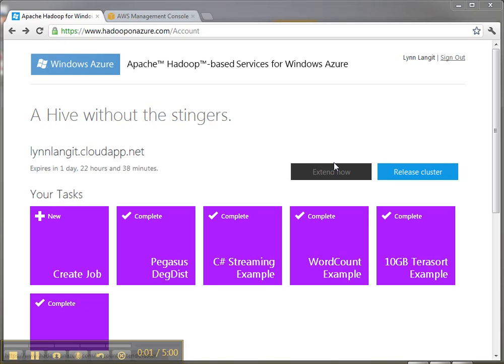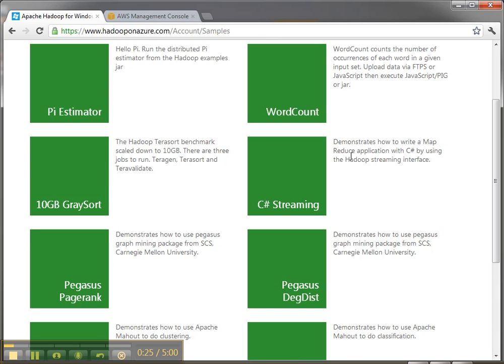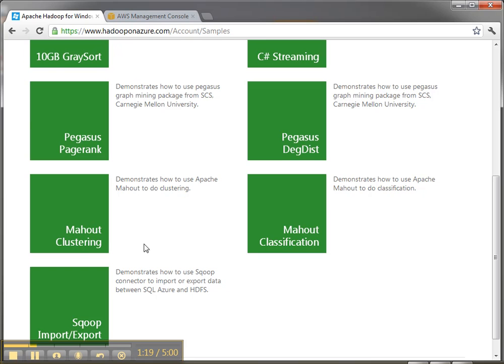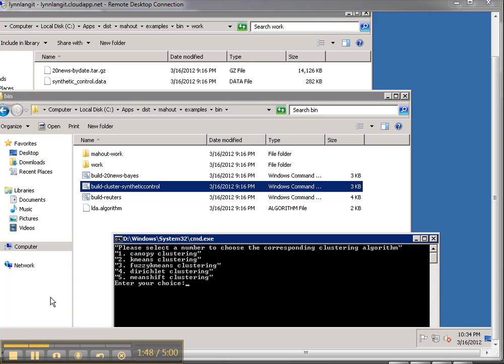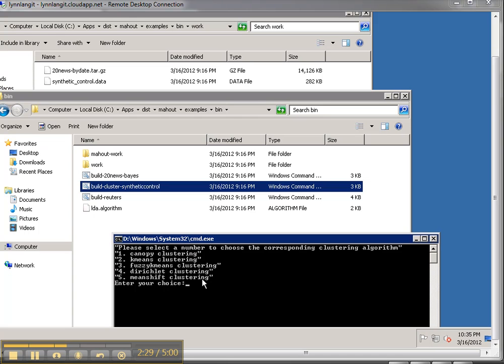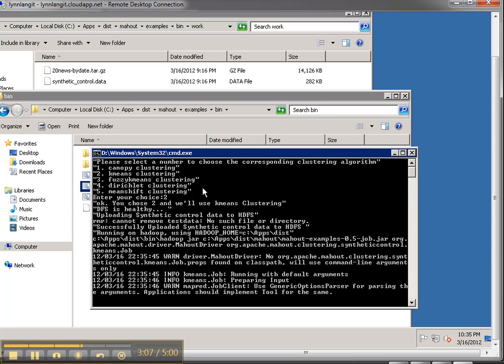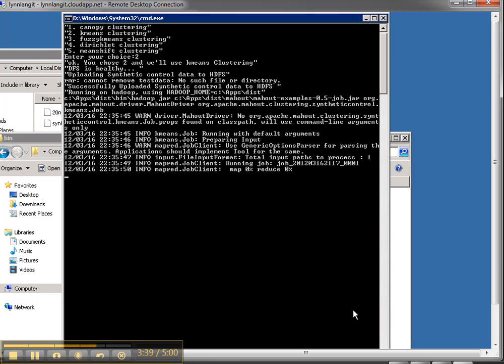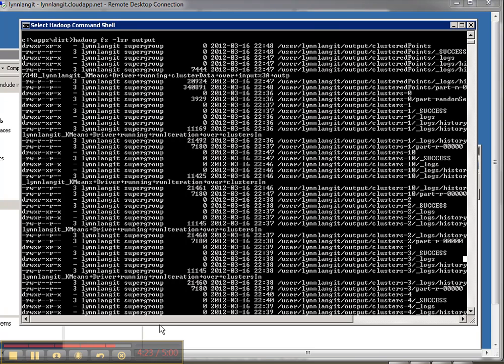Hadoop_on_Azure_-_Using_the_Mahout_Clustering_sample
5 min screencast using Mahout clustering sample on Hadoop on Azure